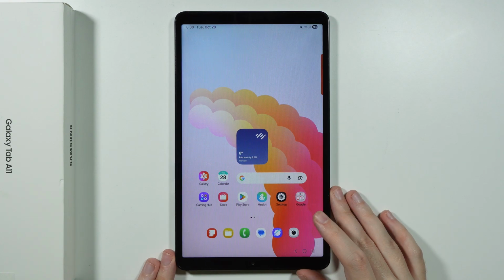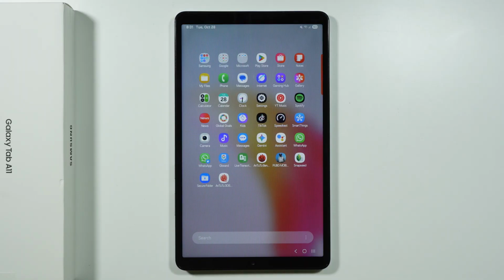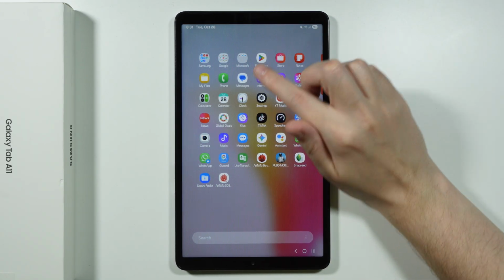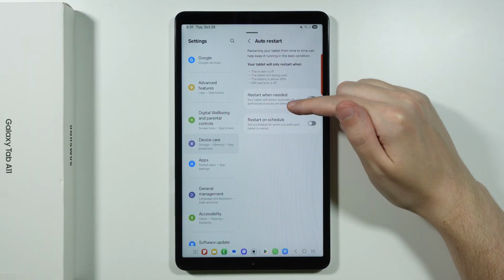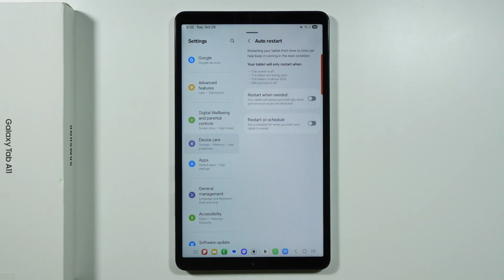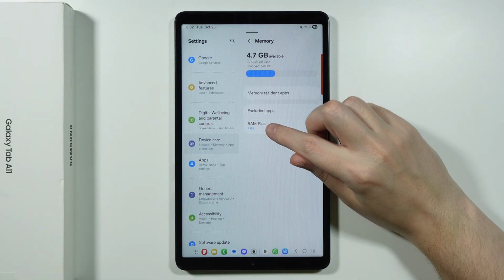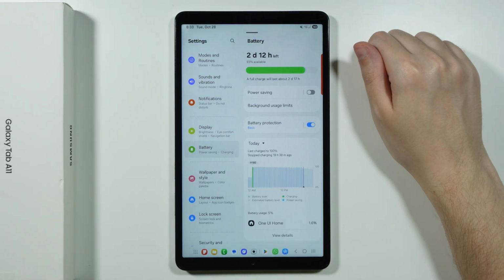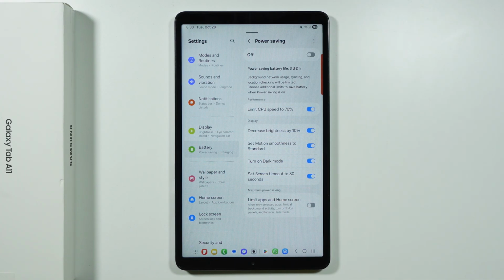Samsung Galaxy Tab A11/A11+: How to Speed Up & Optimize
In this video, I'll show you how to speed up and optimize your Samsung Galaxy Tab A11 or A11+. These essential steps will help free up system resources, improve overall performance, and extend battery life on your tablet. Follow this quick settings tutorial to learn how to change key system settings and clear unnecessary cache files.